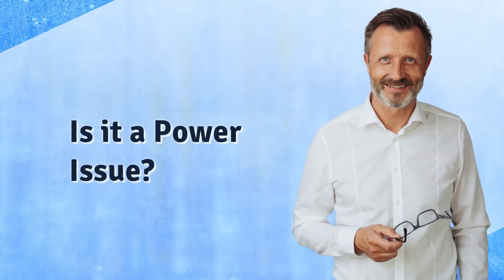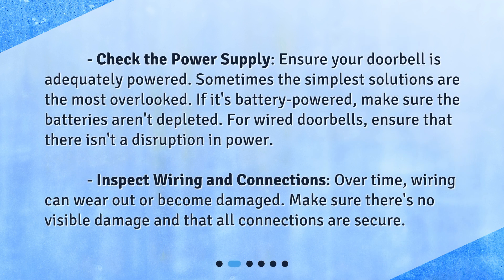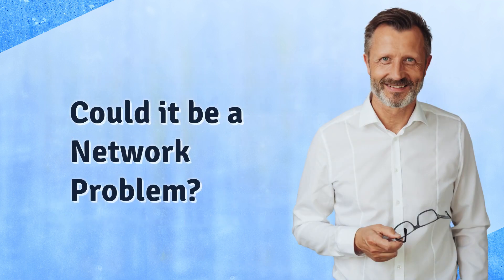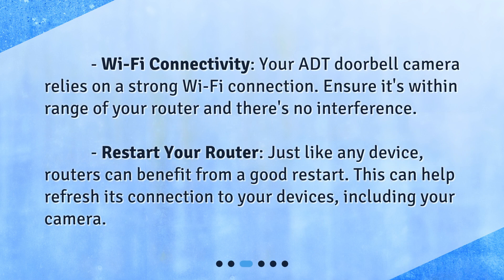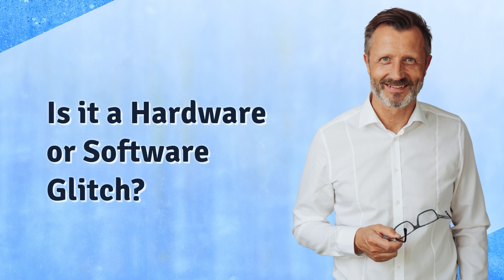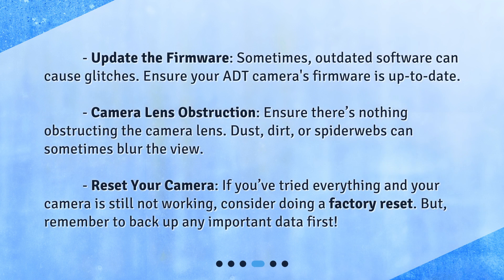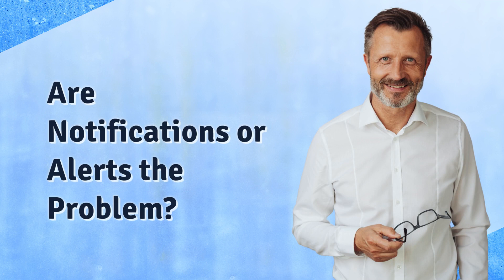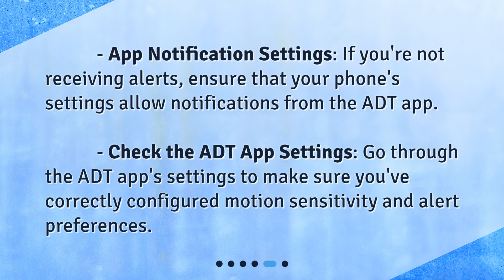Troubleshooting Your ADT Doorbell Camera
What are the possible reasons behind ADT doorbell camera not working? • Having trouble with your ADT doorbell camera? In this video, we'll guide you through the possible reasons behind its malfunction and how to fix it. From power issues to network problems and hardware/software glitches, we'll cover it all. Don't miss out on getting your doorbell camera back to working order!

00:00 • Troubleshooting Your ADT Doorbell Camera
00:24 • Is it a Power Issue?
00:54 • Could it be a Network Problem?
01:19 • Is it a Hardware or Software Glitch?
01:52 • Are Notifications or Alerts the Problem?